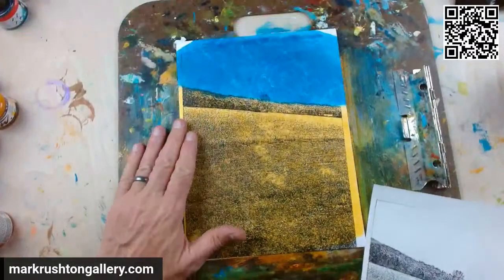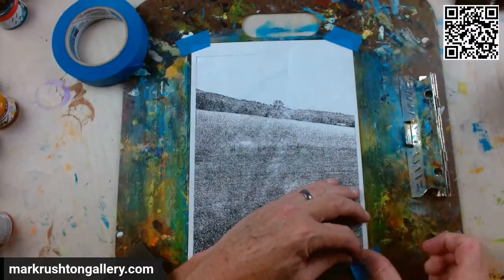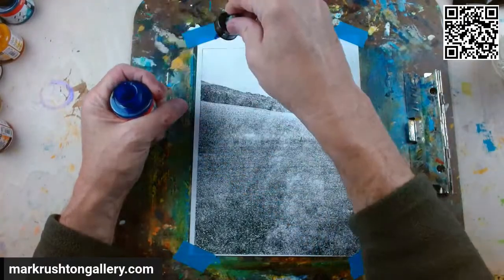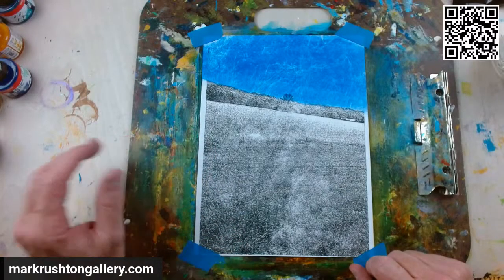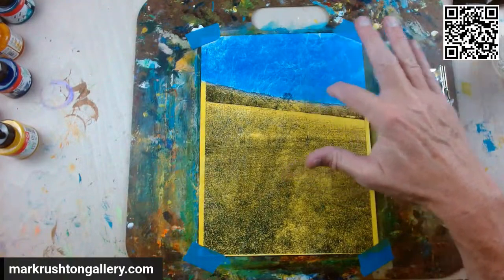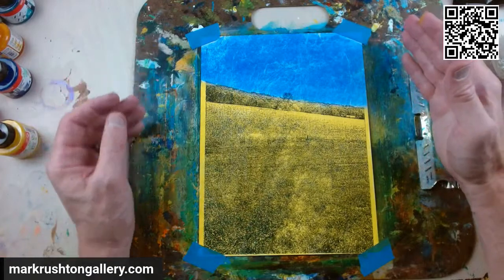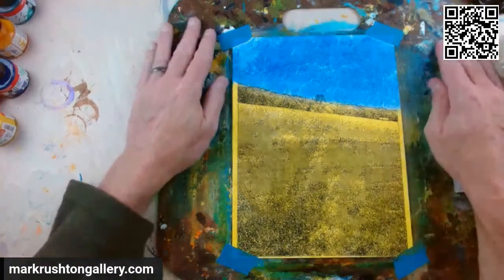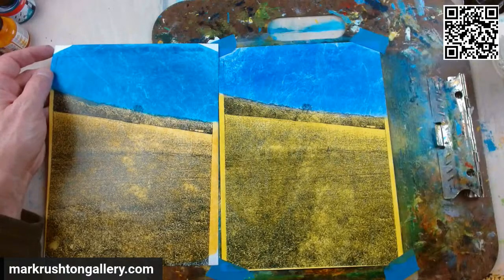Soybean Fields in Late September + Live Painting with Ink by Mark Rushton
Mark Rushton livestreaming on Sunday, October 1, 2023 to YouTube, Twitch, and Twitter.   Let's paint another variation of last night's painting.